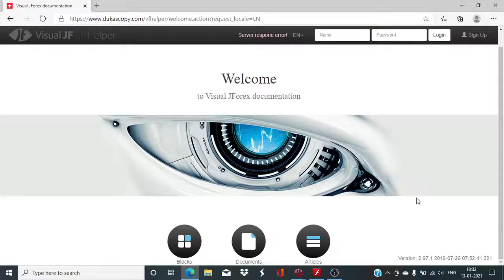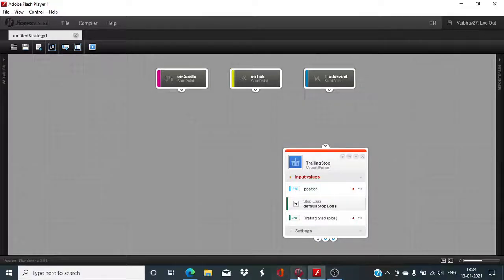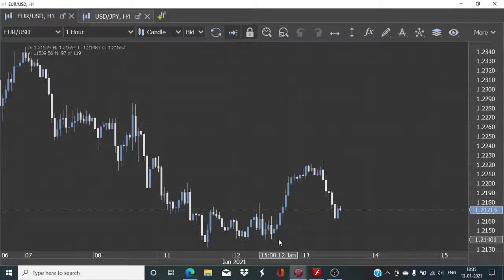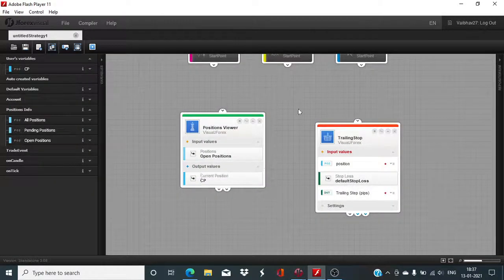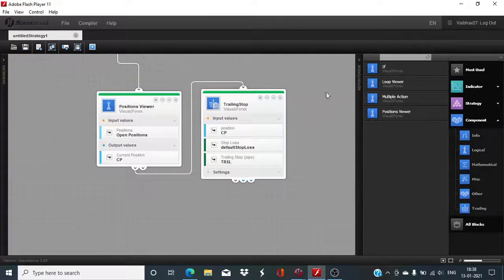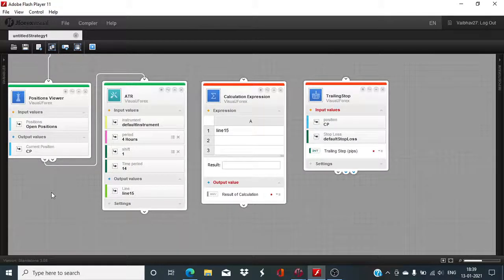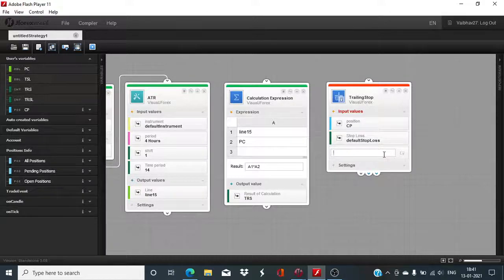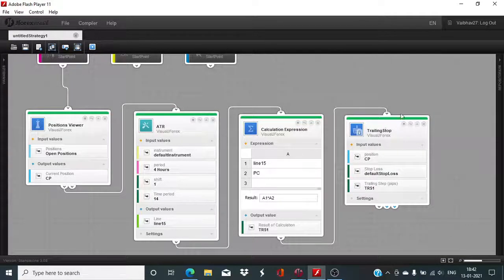Visual JForex: Trailing Stop